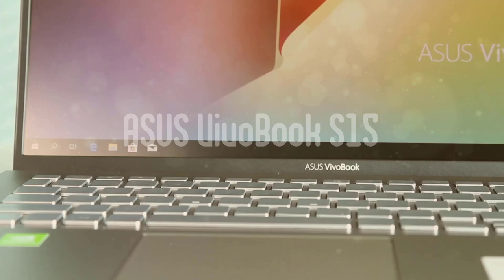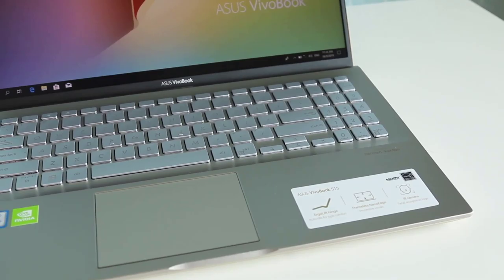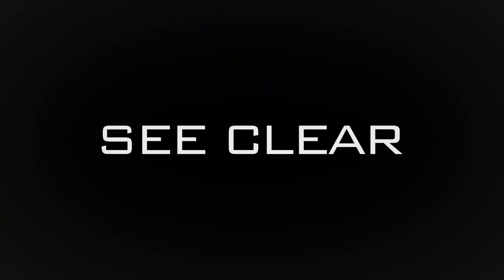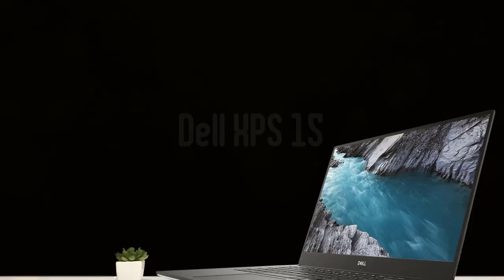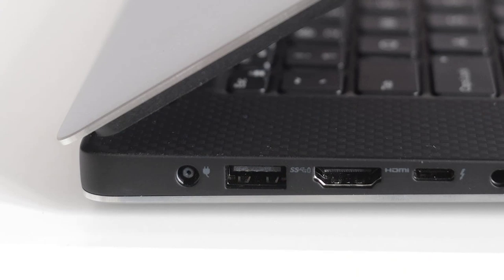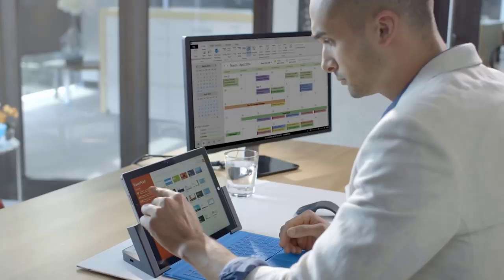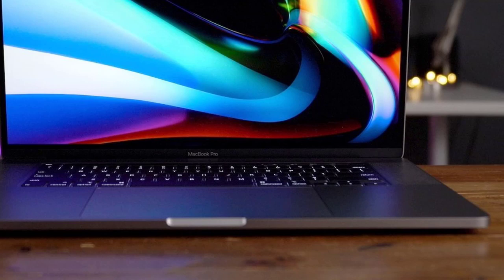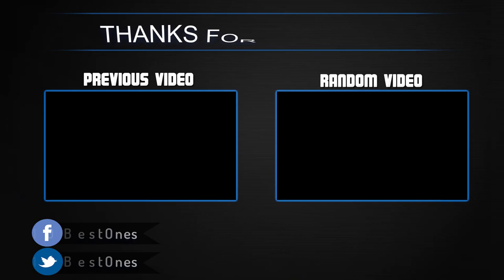Best Photo Editing Laptops in 2020 - For Photographers, Designers & Editors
► Timestamps & Links to the best photo editing laptops we listed:

► 5. ASUS VivoBook S15
► 4. MSI GS65 Stealth
► 3. Dell XPS 15
► 2. Microsoft Surface Pro 3
► 1. Apple Macbook Pro 16"

► Timestamps:
► 0:44 - Thing To Consider Before Buying
► 2:32 - The Top 5 Best Photo Editing Laptops
► 2:38 - Best Cheap Photo Editing Laptop
► 4:22 - Best High-End Photo Editing Laptop
► 5:51 - Best Photo Editing Laptop For Travel
► 7:17 - Best Screen Photo Editing Laptop
► 8:48 - Best Overall

10BestOnes is a participant in the Amazon Services LLC Associates Program, an affiliate advertising program designed to provide a means for sites to earn advertising fees by advertising and linking to Amazon.com. As an Amazon Associate I earn from qualifying purchases.